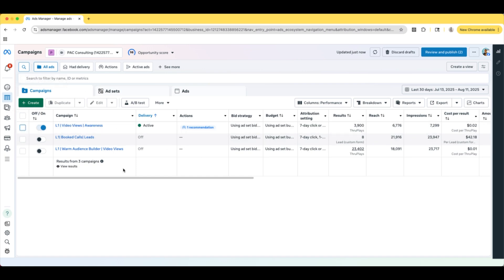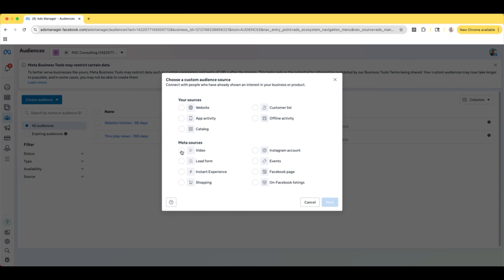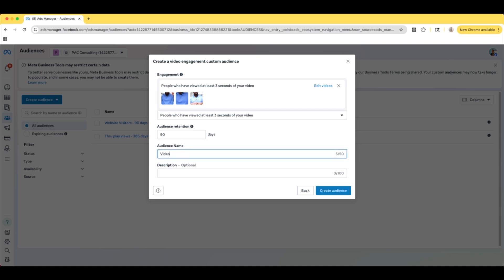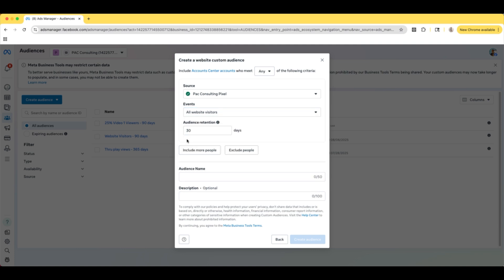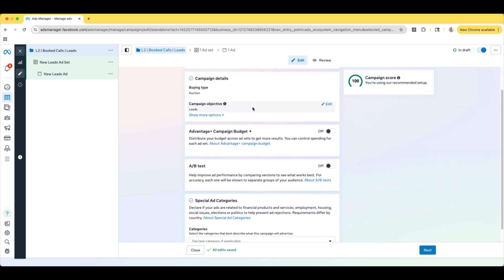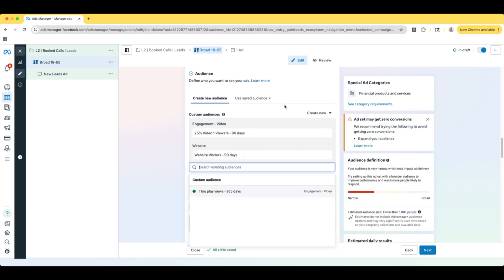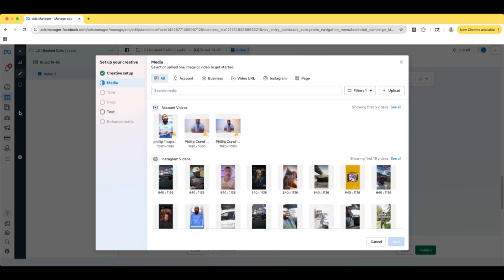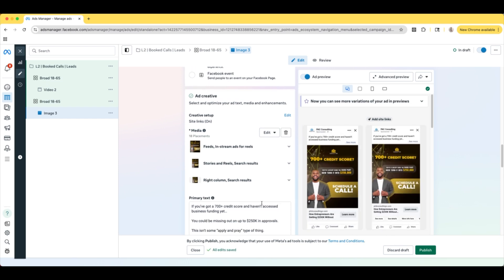How to Create a Facebook Ads Retargeting Campaign (Step-by-Step 2025 Tutorial)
In this Facebook Ads tutorial, I’ll walk you through how to create a high-converting retargeting campaign step-by-step in 2025. Retargeting is one of the most profitable Facebook advertising strategies because you’re targeting warm audiences—people who already know your brand, visited your website, or engaged with your content.

Whether you’re retargeting website visitors, video viewers, or Instagram engagers, I’ll show you how to set up your campaign the right way inside Facebook Ads Manager, avoid common mistakes, and maximize your ROI.

If you want to learn how to set up Facebook ads that convert and stop wasting money on cold audiences, this is the video for you.

Register for my free live Facebook ads workshop and steal my 10m ads strategy!

Stuck? I’ll help fix your ads in one session

Want my exact blueprints?